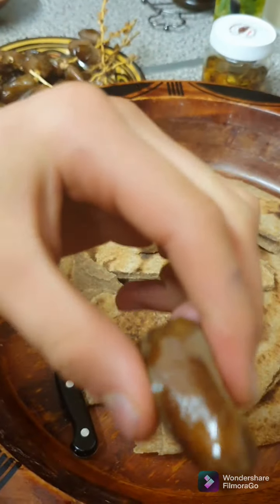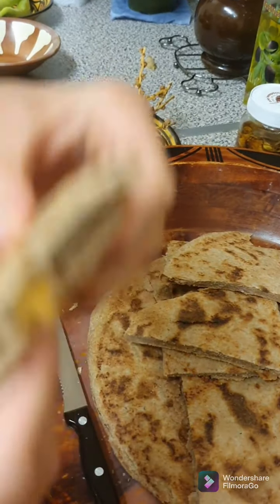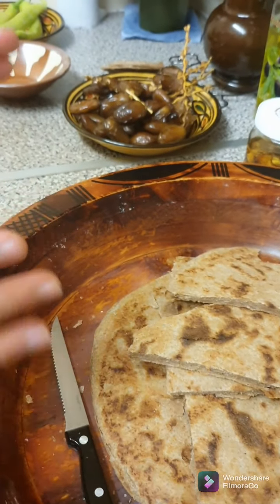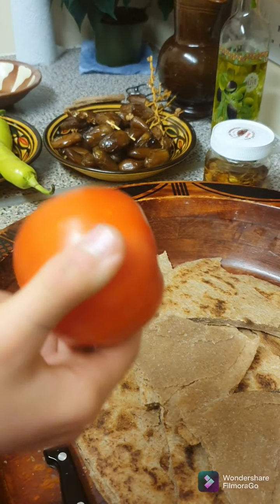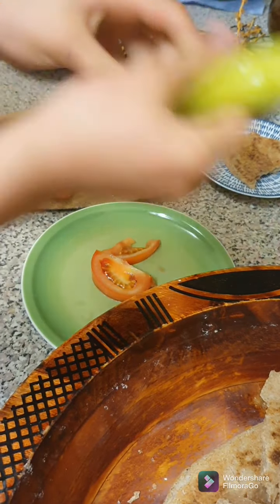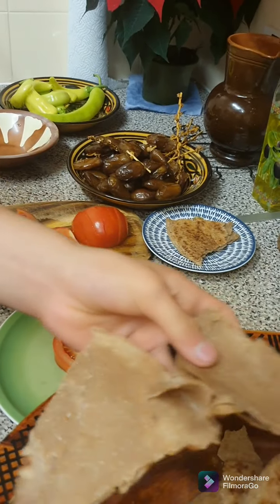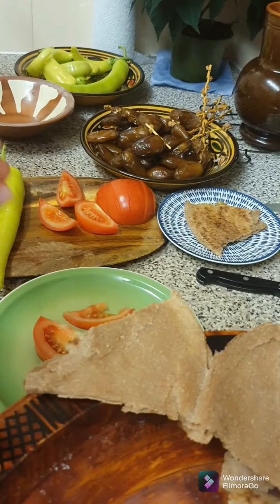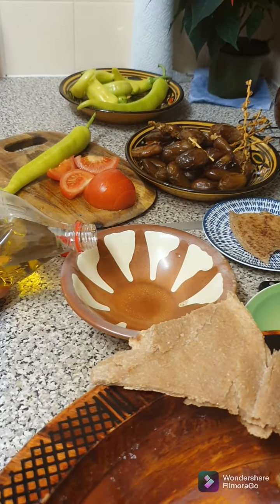Aɣrom with my son , different way to eat brown bread